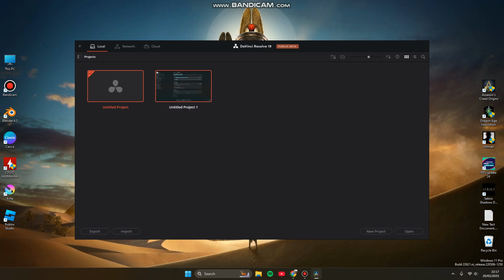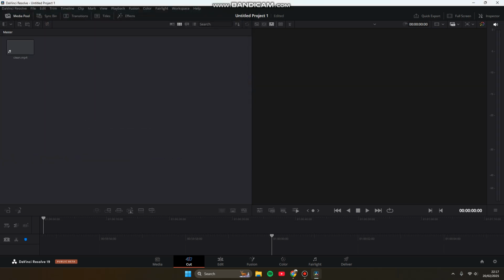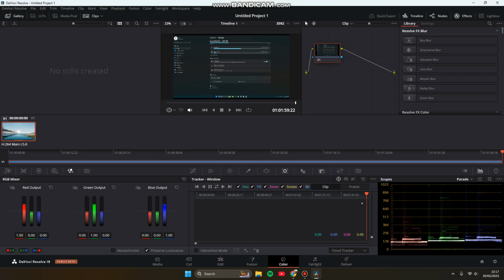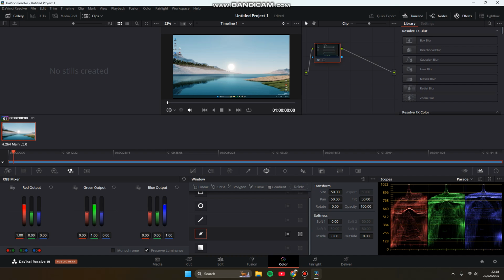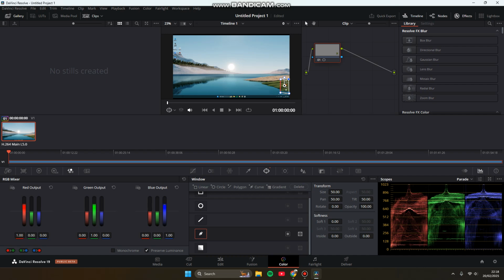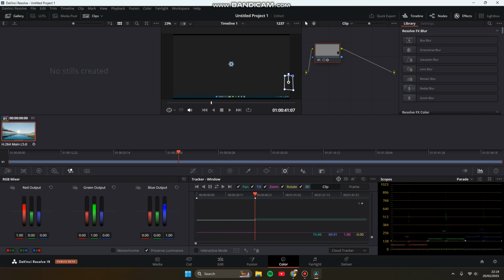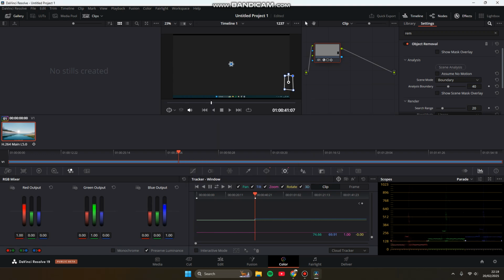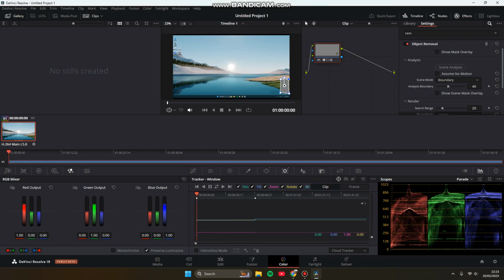👍 BASICS: How to Remove Text From Video In Davinci Resolve (Remove Watermark text Tutorial)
How to Remove Text From Video In Davinci Resolve (Remove Watermark text Tutorial) | Full Tutorial.